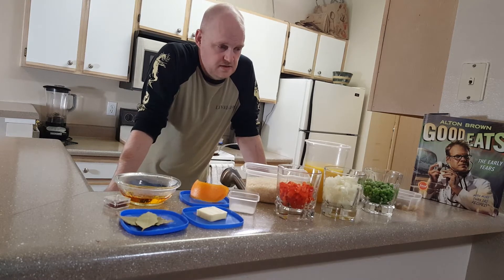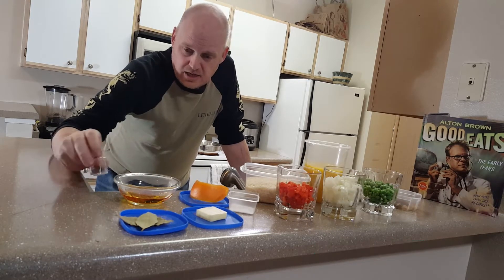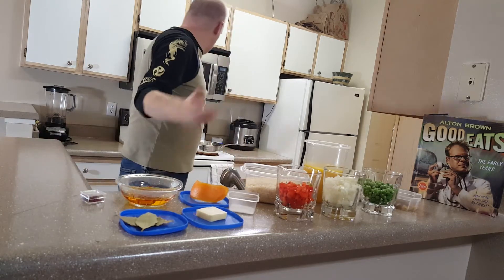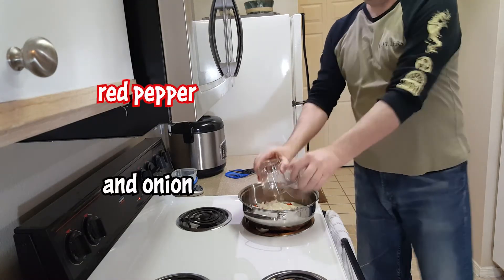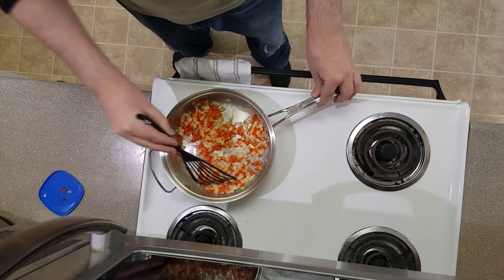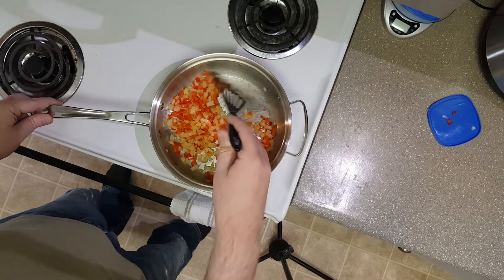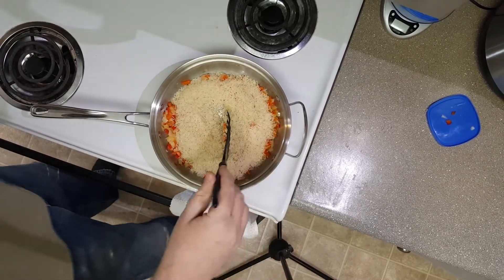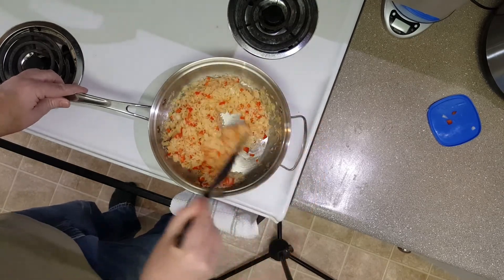Trying to Make a Pilaf | Good Eats Challenge | Gourmet Theory Episode 6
In this, the very sixth episode of the Good Eats Challenge, we take some plain old rice and turn it into a bright and colorful dish filled with all kinds of fruit and vegetable goodness. And nutty goodness. And some saffron goodness. And just overall goodness, too, I suppose.

And we call it a pilaf.

But will we call it good?

All the ingredients individually are good. Can I pull it together into something I’d want to make repeatedly, or would I rather just buy a box of instant-rice-meal-with-powdered-flavorings?

About this recipe:

I do not give out the exact recipe in this show since it is not my recipe to give out.

That’s not a problem, though. The original recipe can be found on the Food Network website right

Check it out to follow along.
(Original episode featuring these recipes: “Power to the Pilaf”)

If you want updates on the show or just want to be a little sociable, be sure to check out and/or follow along at all the usual places: